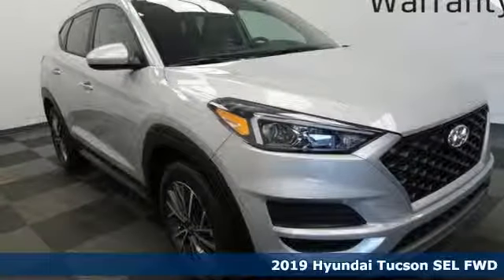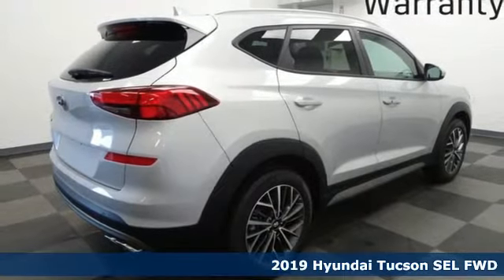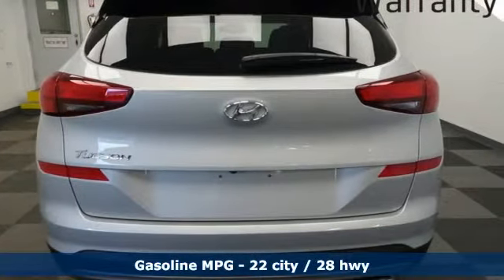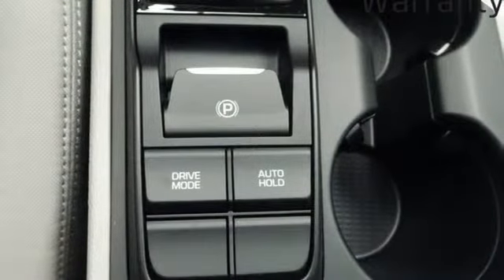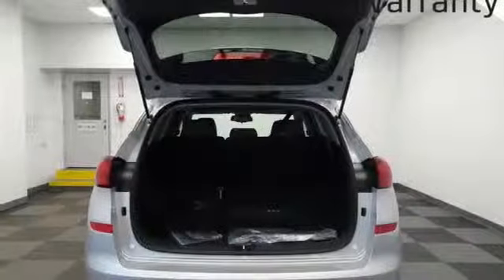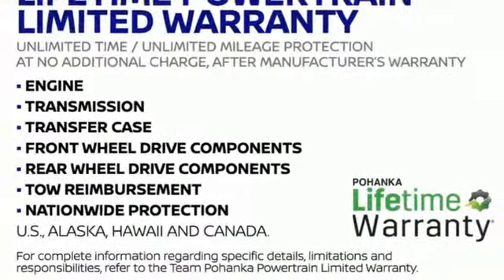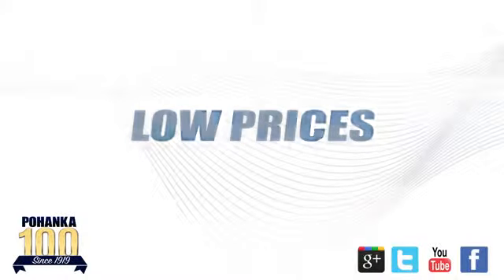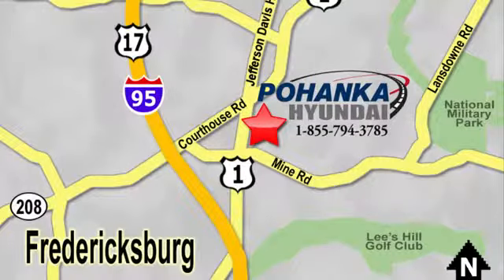New 2019 Hyundai Tucson Fredericksburg VA Richmond, VA HKU877122 - SOLD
Year: 2019
Make: Hyundai
Model: Tucson
Trim: SEL
Engine: 2.4L I4 DGI DOHC 16V
Transmission: 6-Speed Automatic with Shiftronic
Color: Silver
Interior: Gray
Stock #: HKU877122
VIN: KM8J33AL6KU877122
Molten Silver 2019 Hyundai Tucson SEL FWD 6-Speed Automatic with Shiftronic 2.4L I4 DGI DOHC 16VbrbrRecent Arrival! 22/28 City/Highway MPG

Address:
5200 Jefferson Davis Hwy